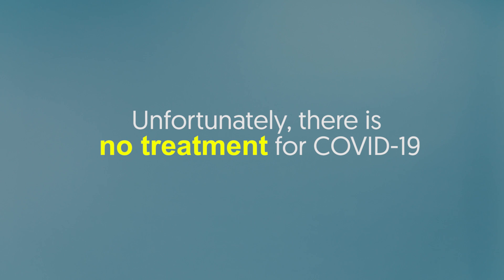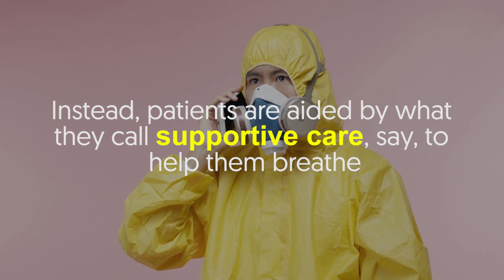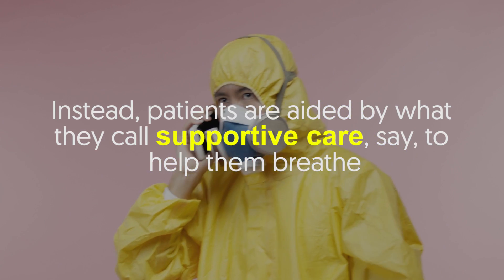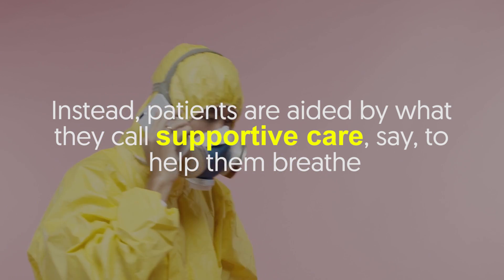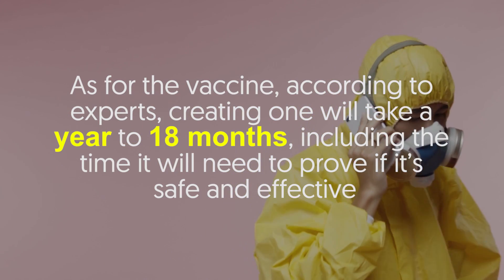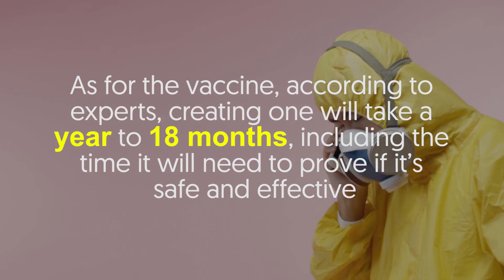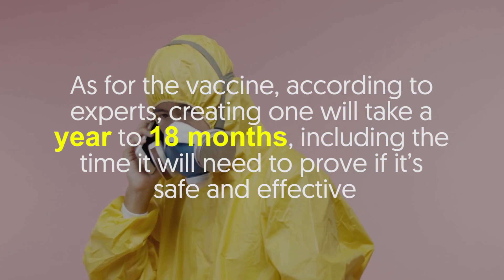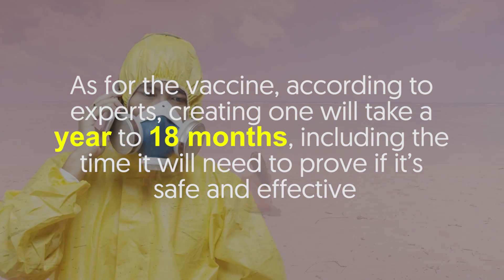The coronavirus in a nutshell (COVID-19)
The novel coronavirus started in Wuhan, China in December 2019, and since then, thousands of confirmed cases have been recorded globally each day and the numbers keep on growing.

COVID-19 is a new strain of coronavirus that hasn’t been seen in humans, until now.

According to the World Health Organization, this illness is described as a pandemic, as it has presently affected more than 200 countries and territories.

Today, we will be discussing COVID-2019 as briefly as possible.

To give you an overview of the novel coronavirus, make sure to stick around with us.

Without further ado, here’s the coronavirus in a nutshell.

First off, what is it?
A group of viruses called Coronaviruses (CoV) cause illnesses ranging from a common cold to more grave diseases including Severe Acute Respiratory Syndrome (SARS) and Middle East Respiratory Syndrome (MERS-CoV).

Like these two coronavirus diseases, COVID-19 is zoonotic, which means they are transmitted between animals and humans.

Symptoms
Primary symptoms of infection are cough, fever, shortness of breath, and difficultly in breathing.

In other cases, the disease can also result in sore throat, vomiting, body aches, and diarrhea.

Out of those who become infected, up to 80% have mild symptoms and may not be aware that they’re sick.

But in severe cases, COVID-19 can cause pneumonia, kidney failure, and death.

Transmission
The virus is transmitted through inhalation of the respiratory droplets of an infected person.

Currently, it is unknown how long exactly can the virus live on surfaces outside the human body.

As such, a person could be infected through contact with a surface that has virus particles.

Incubation period
This new strain of coronavirus has an incubation period of 2 to 14 days.

This period is the time it takes from a person who got infected up to when they start showing symptoms.

In most cases, however, the average amount of time for a person to get sick is around five days.

It’s still undetermined whether or not a person can transmit the disease during the incubation period.

Treatment
Unfortunately, there is no treatment for COVID-19.

Instead, patients are aided by what they call supportive care, say, to help them breathe.

As for the vaccine, according to experts, creating one will take a year to 18 months, including the time it will need to prove if it’s safet and effective.

Tips
For now, the only thing people can do is follow the standard precautions to avoid getting infected and prevent the virus from spreading.

Take note of the following tips:

1. Practice cough etiquette.
Always cover your mouth and nose when sneezing and coughing.

2. Wash your hands regularly and thoroughly.
Wash your hands with soap and water for at least 40 seconds.

If you don’t have access to soap and water just yet, use a hand sanitizer, instead, or any hand disinfectant that has 70% alcohol.

3. Boost your immunity.
Drink plenty of water and take some multivitamins.

4. Steer clear from crowded places.
As much as possible, avoid being in close contact with anyone that has symptoms of respiratory illness.

5. Consult your doctor.
If you have cough, fever, and have been exposed to anyone who traveled from places with cases of COVID-9, then seek medical advice and have yourself properly assessed.

What do you think about our video? Do you have other tips to help us stay safe from the virus?

And how are you doing in the midst of this virus outbreak?